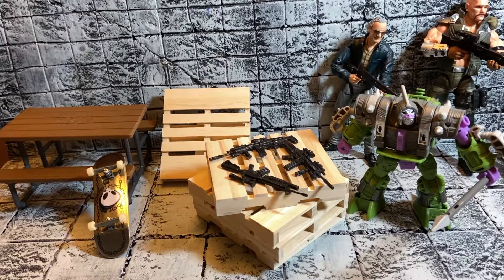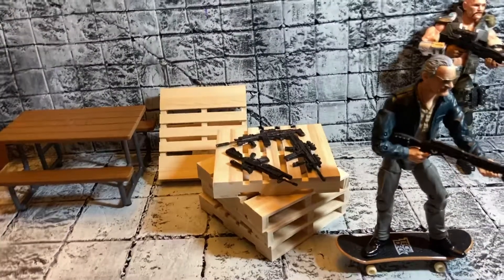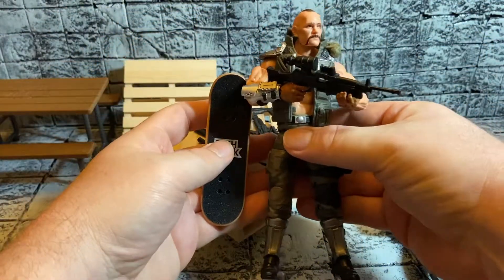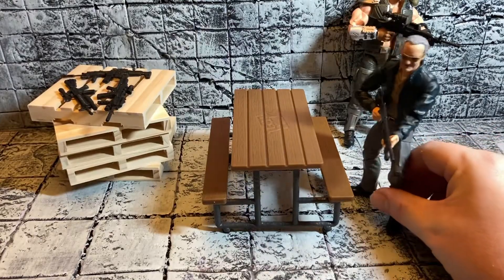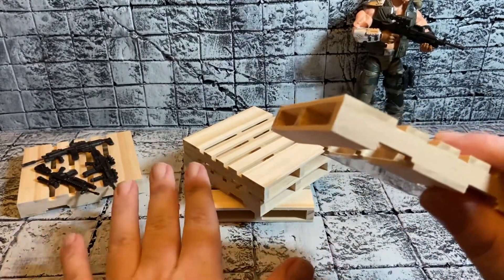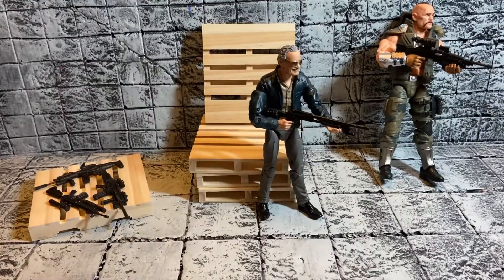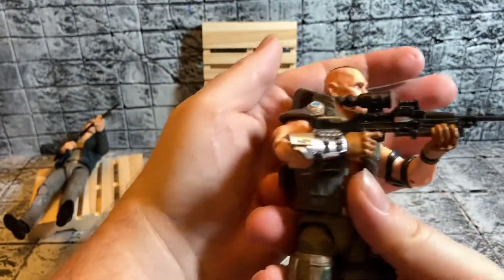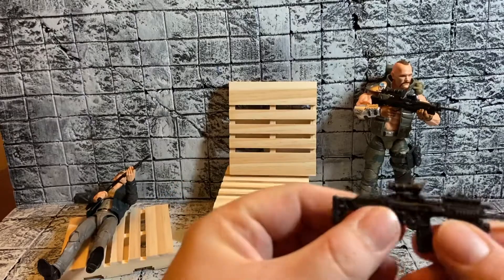EPISODE 15 - 02/14/21 Toy and Accessories Haul 1:12 scale goodies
He is a toy and accessories pickup video consisting of a Transformer, 1:12 scale picnic table, 1:12 scale skateboard, 1:12 scale pallets, and 1:12 scale guns.